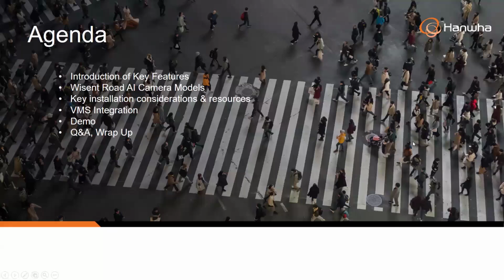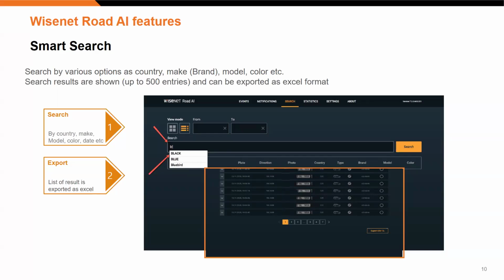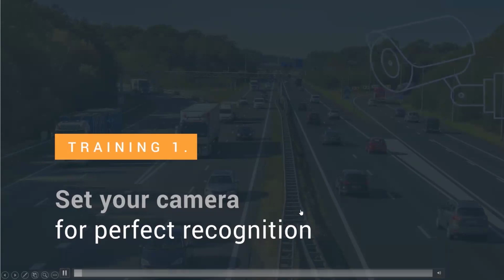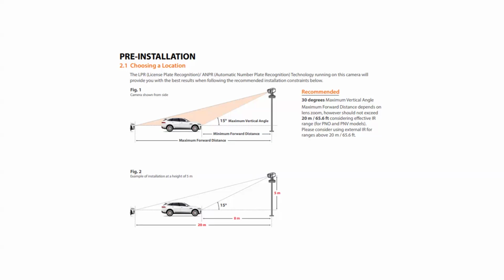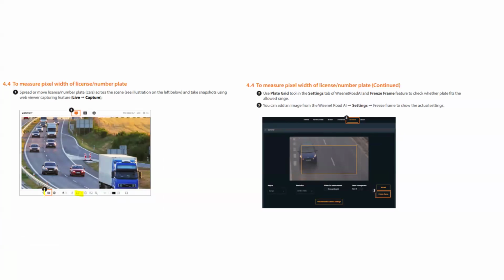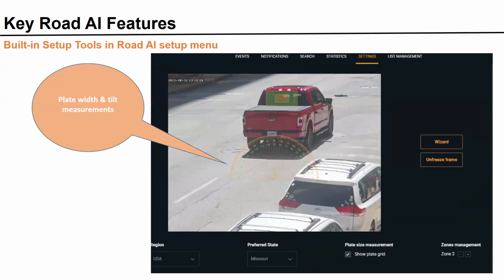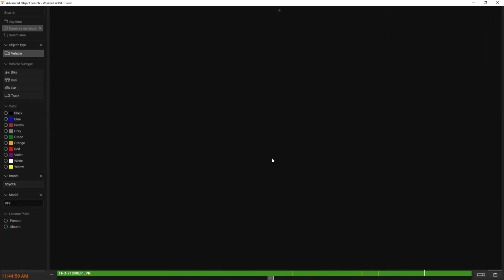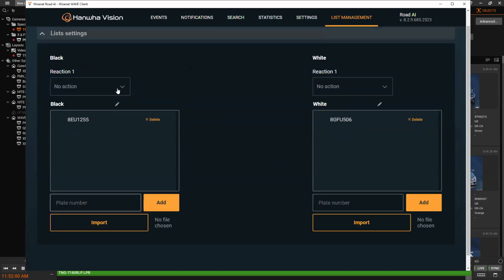Hanwha Wisenet Road AI LPR Webinar 2024